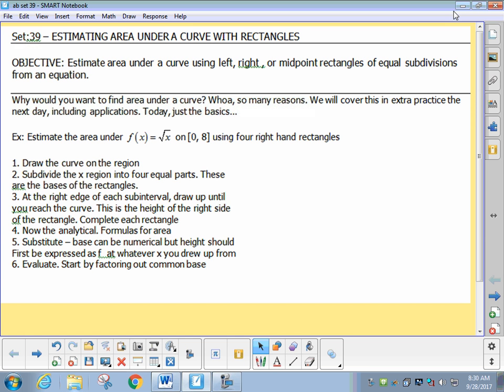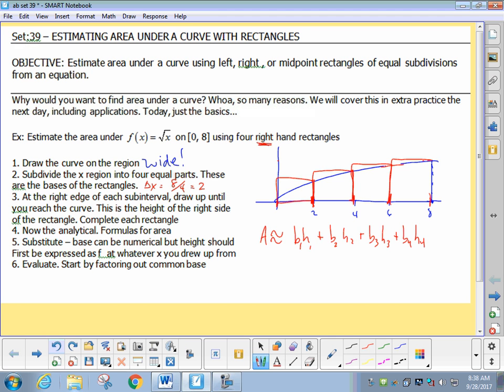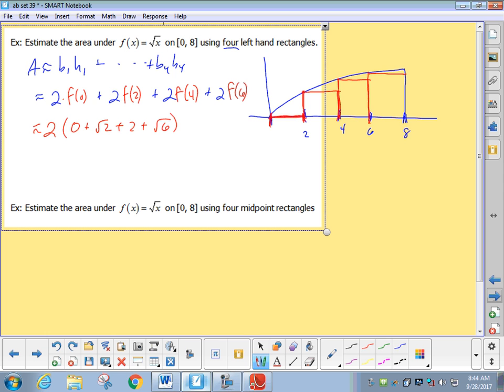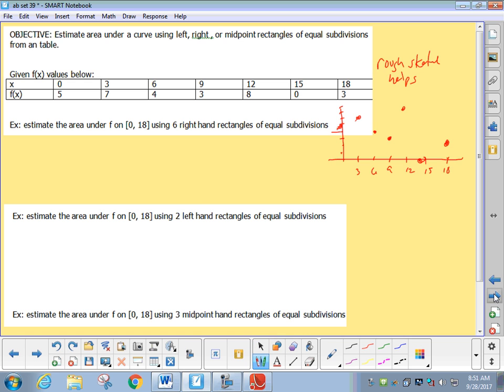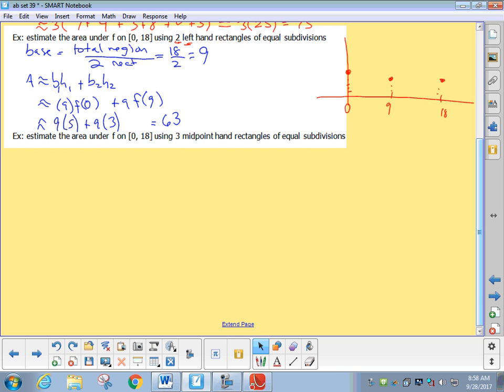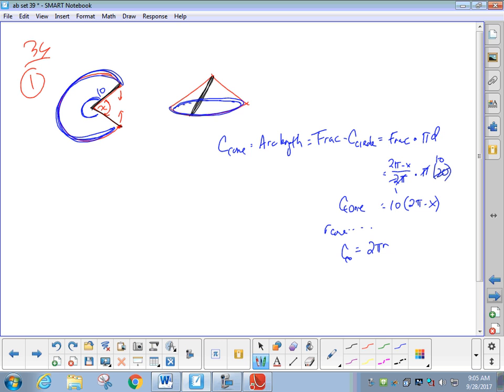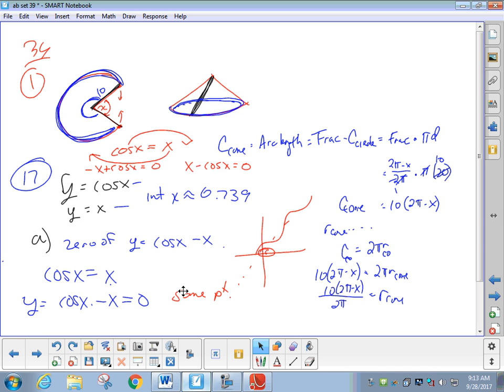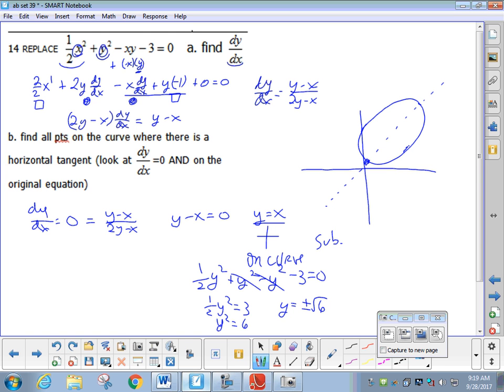ab set 39